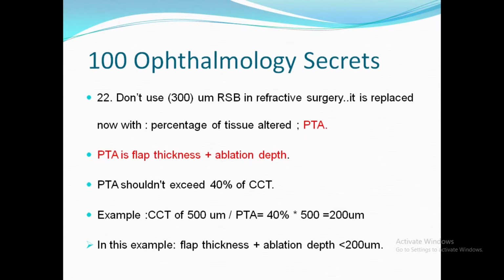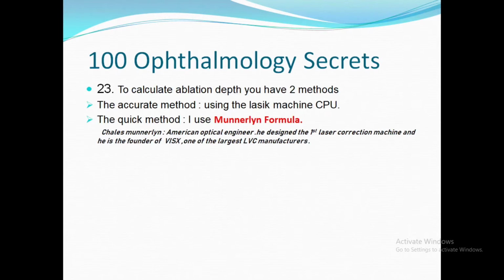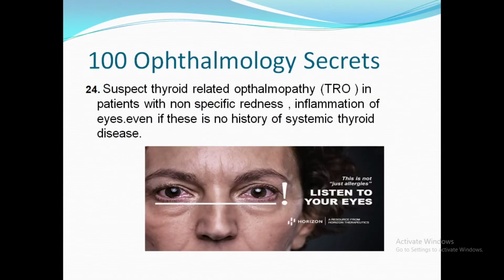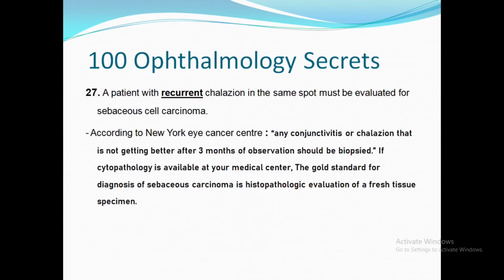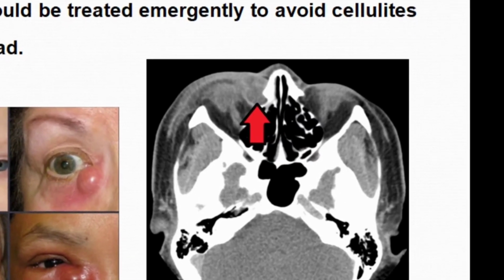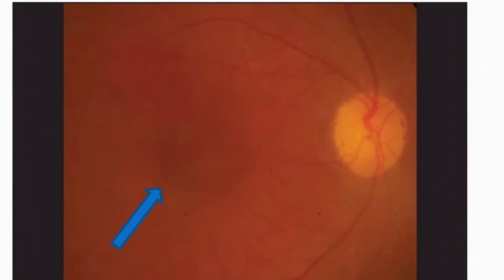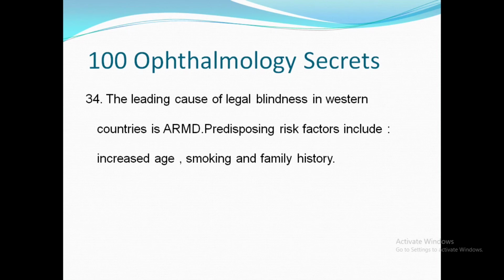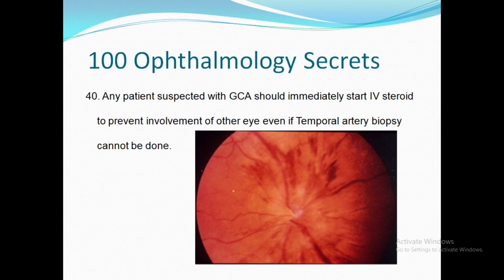100 ophthalmology secrets 2/5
This is the 2nd episode of this series of ophthalmology_secrets..hope you enjoy it .